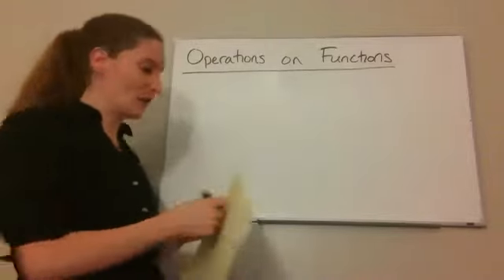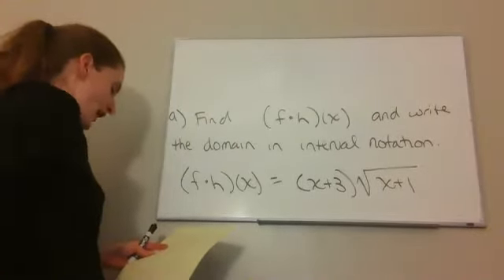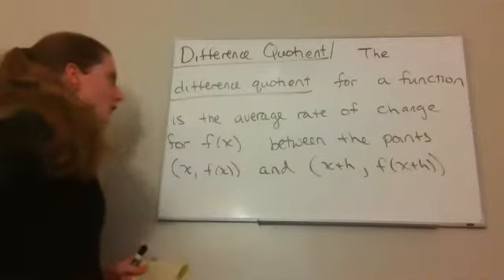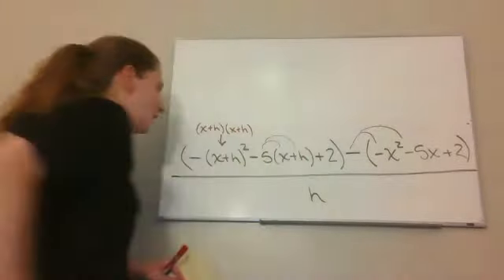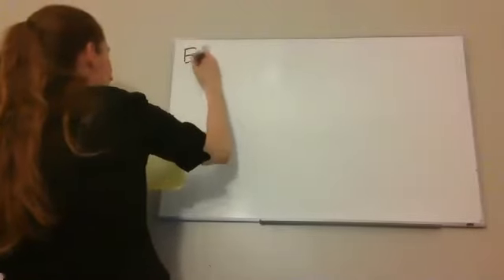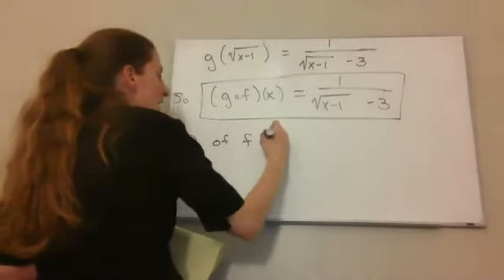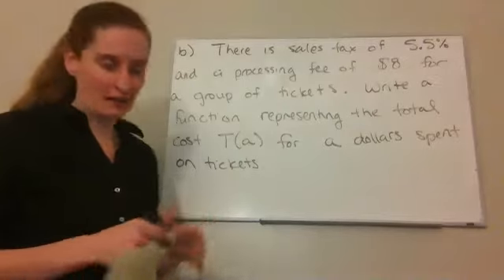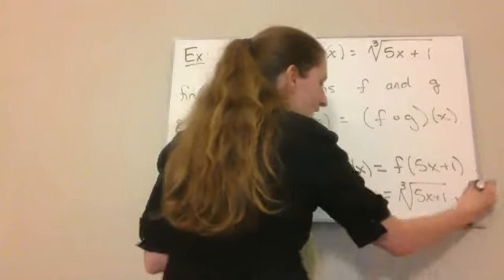Pre Calculus Operations on Functions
Basic operations of functions (adding, subtracting, multiplying, dividing) and the respective domains, difference quotients, composition of functions